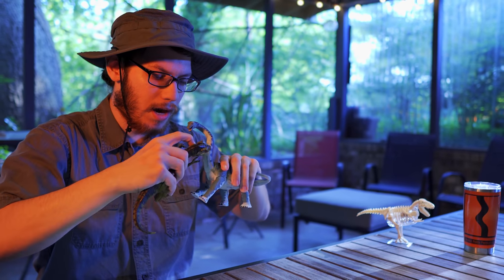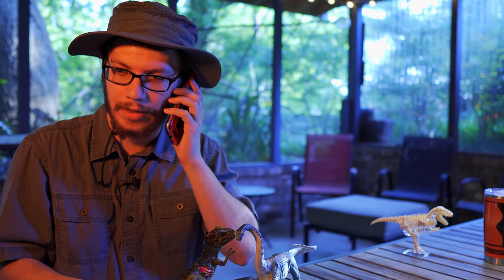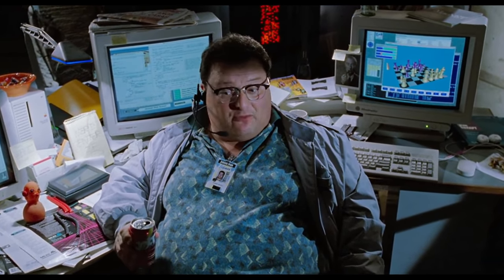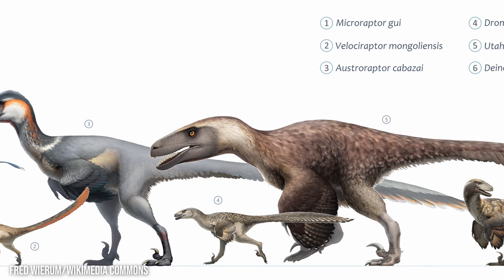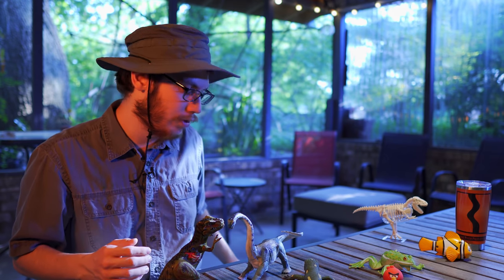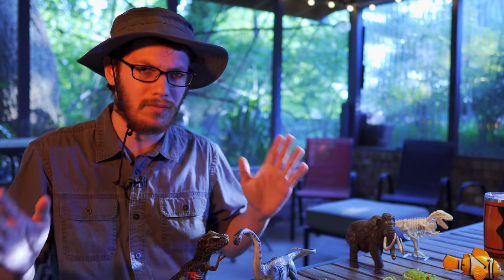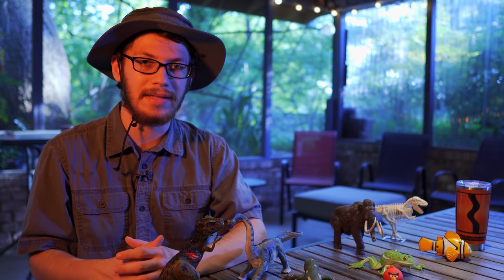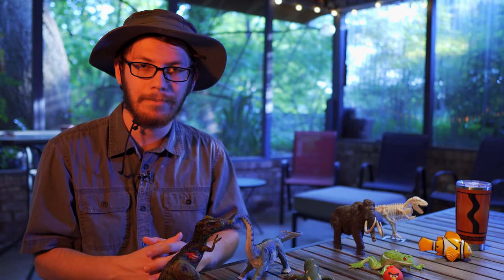Why Jurassic Park IRL Would be a DISASTER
Jurassic Park is one of the most iconic and highest-grossing films of all time. It explores the problems that could arise if we were to try to bring back dangerous, long-extinct animals like dinosaurs. But is resurrecting such creatures even scientifically possible?

- CHAPTERS -
00:00 Intro
01:02 Film Recap
04:18 The Rest of the Video